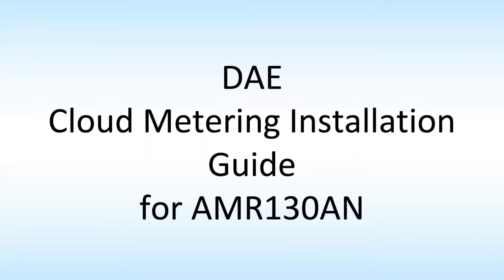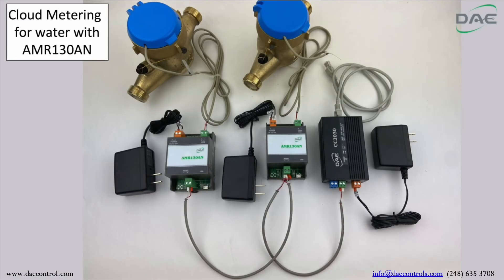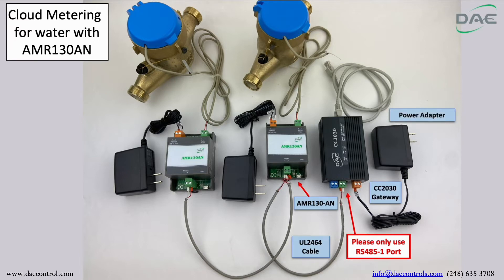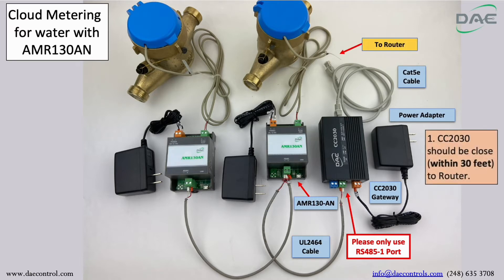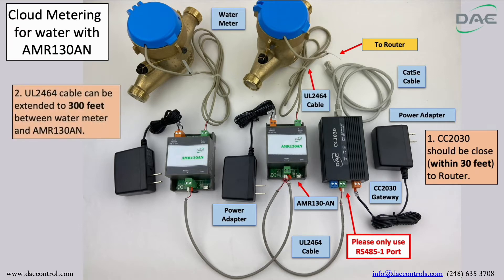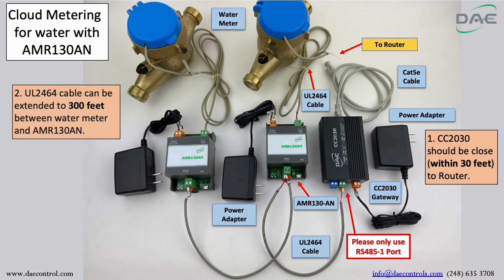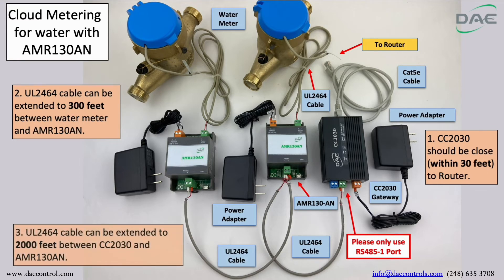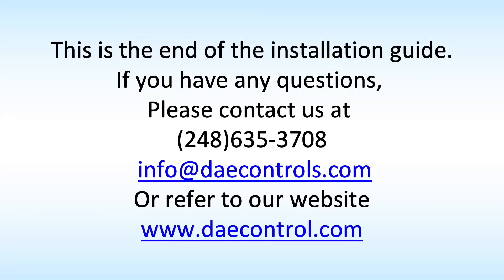DAE Cloud Metering for water with AMR130AN Installation Guide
CC2030 will collect water usage from DAE AMR130AN (for 1 meter) and send them to the cloud (DAE server) through Ethernet. With PC or cell phone, the landlords will be able to see real time data and monthly water usage & billing reports to their tenants. If there is abnormal usage (ex. Broken piping), an email alert will be sent to your cell phone automatically.

AMR130AN can connect with DAE AS series, MJ series, V Series, VM Series and WP Series.